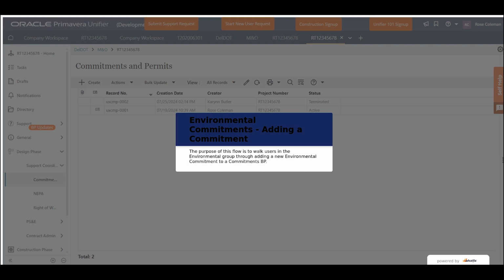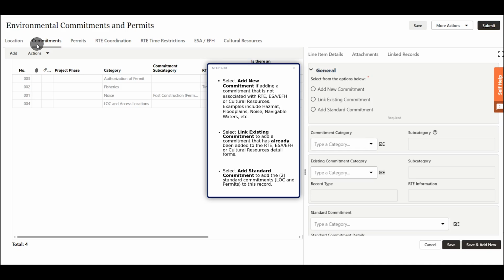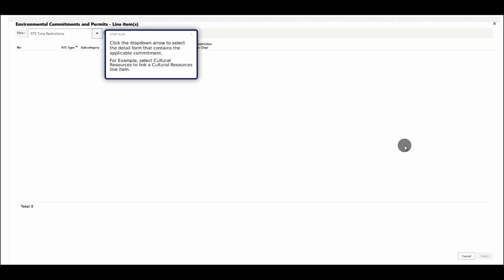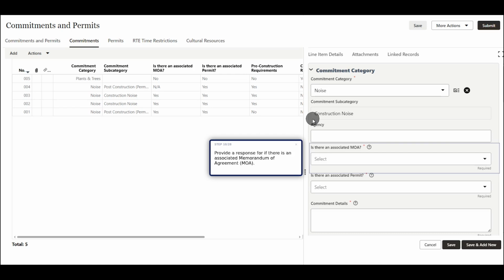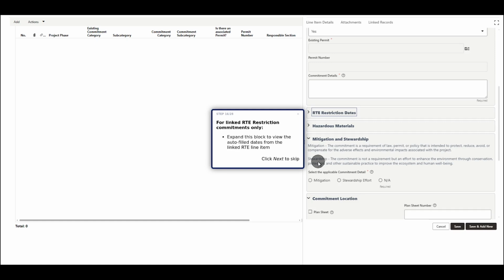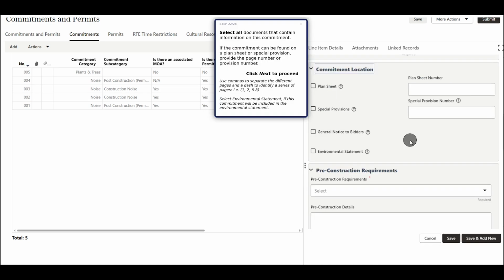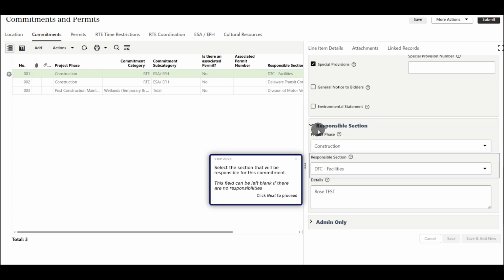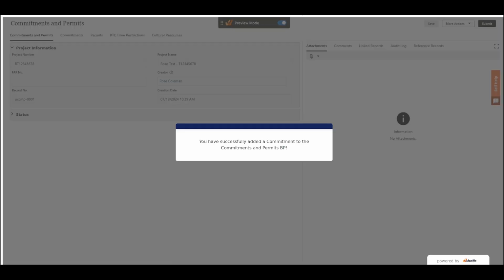Environmental Commitments - Adding a Commitment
The purpose of this flow is to walk users in the Environmental group through adding a new Environmental Commitment to a Commitments BP.